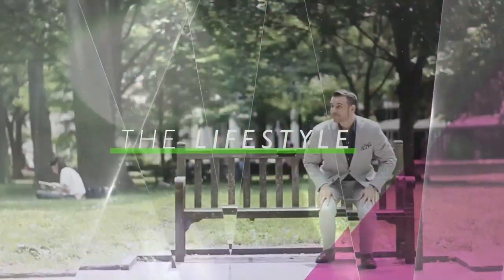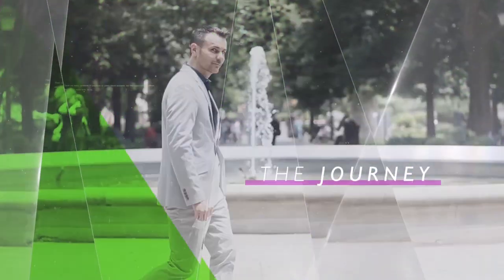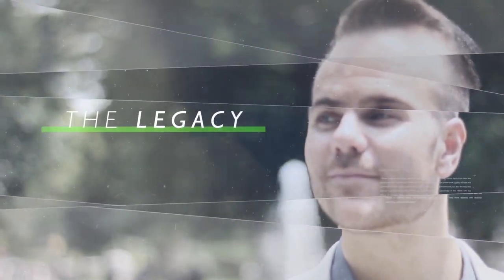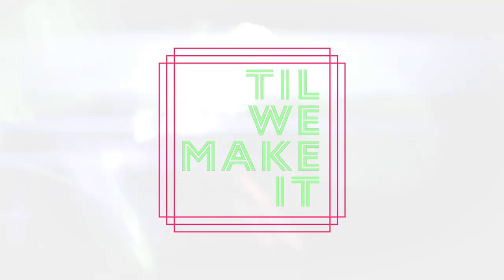The 2 Essential Gear Changes!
Every single professional wrestling match needs these 2 essential gear changes in order to make sure that the performance is engaging and feels alive. These 2 gear changes are as important to the performance as any wrestling moves or spots we might execute, which is why we're going to break both down in detail!

My Lights
My Lavalier Mic